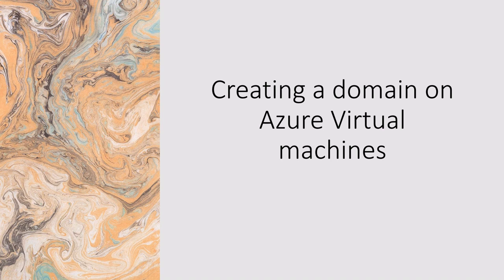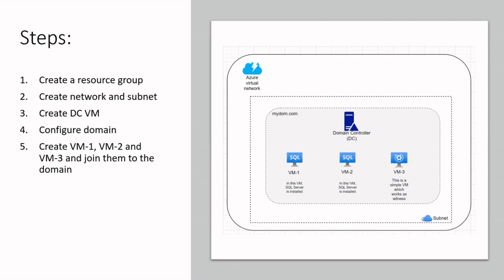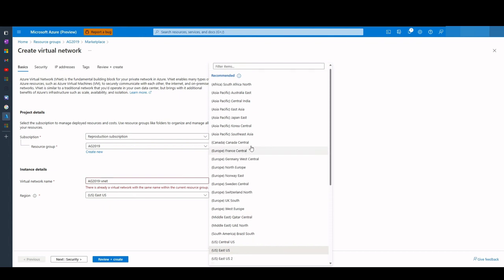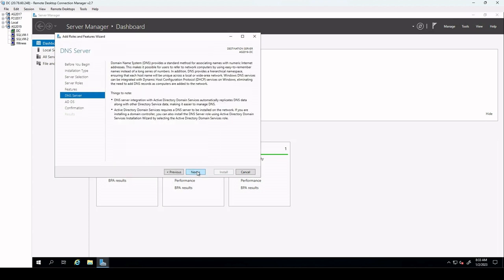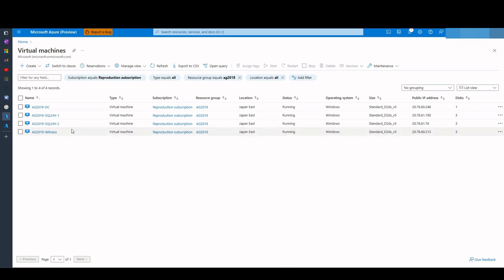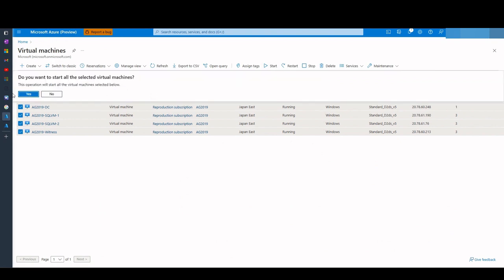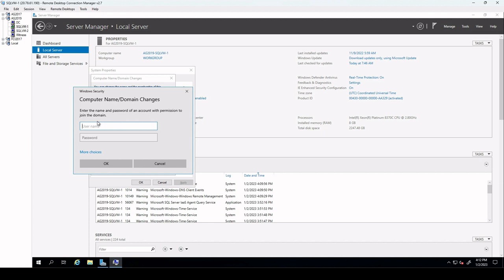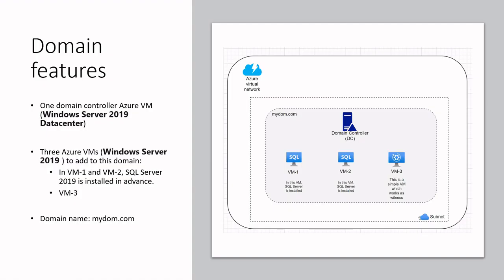Quickly create a domain on Azure Virtual machines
Let us create a domain on Azure !!.
This domain also be used to create SQL Server clusters such as SQL Server failover cluster instance (FCI) and SQL Server Availability Groups (AG).

Chapters:
00:00 - Introduction
01:05 - Create a resource group
01:25 - Create a virtual network
02:05 - Create virtual machines
02:28 - Configure a domain
05:08 - Attach VMs to the domain
06:46 - Conclusion